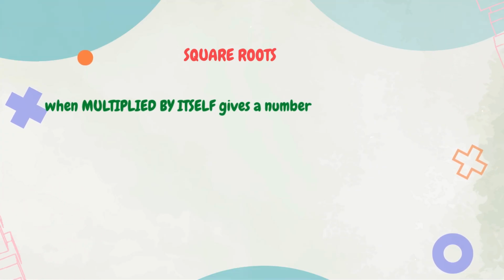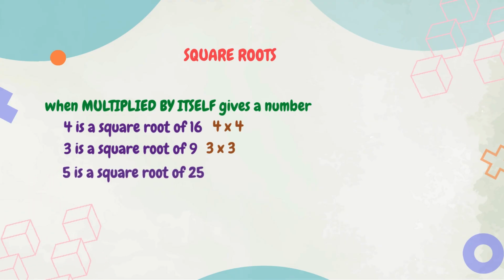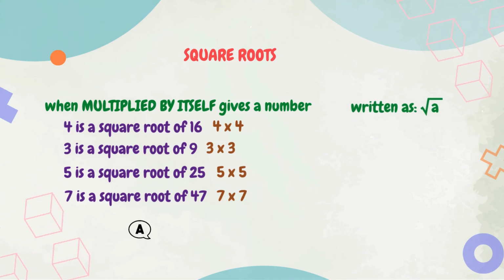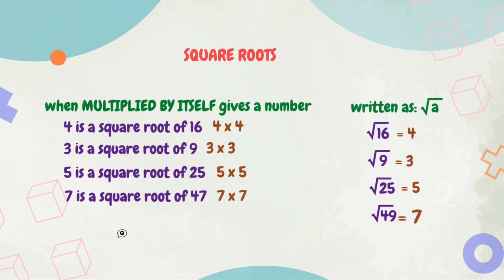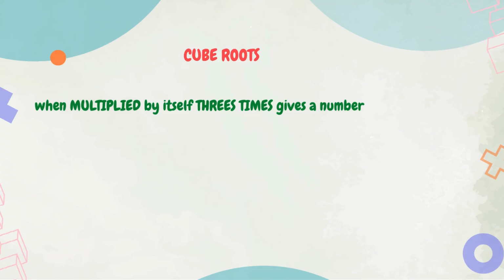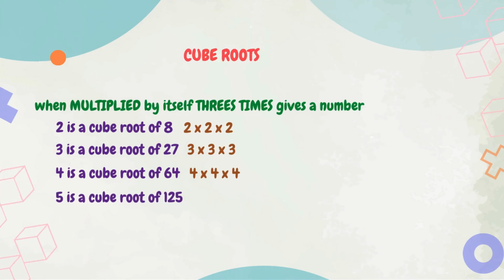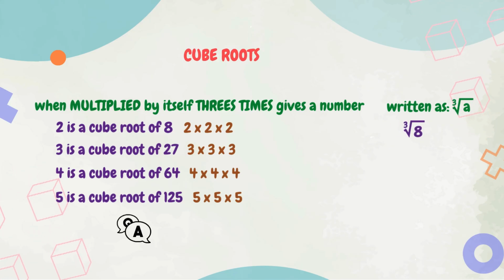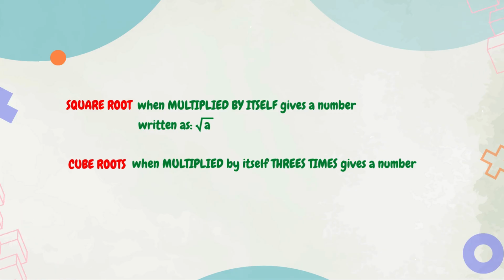Square and Cube Roots — LearnStalk Maths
Learn square and cube roots in this educational video! We'll break down these essential math concepts in a simple and clear way, starting with square roots. A square root is a number that, when multiplied by itself, gives a specific number. For example, the square root of 16 is 4 because 4 times 4 equals 16. We'll walk through more examples to help you understand how square roots work.

Next, we explore cube roots, which are numbers that, when multiplied by themselves three times, result in another number. For instance, the cube root of 8 is 2 because 2 times 2 times 2 equals 8. With easy-to-follow examples, you'll get a firm grasp on cube roots, too. By the end of this video, you'll have a strong understanding of both square and cube roots and how to apply them in math problems.